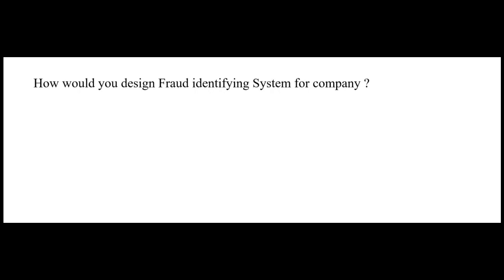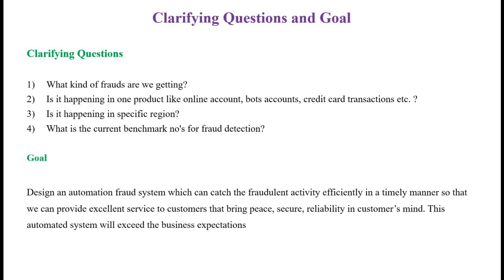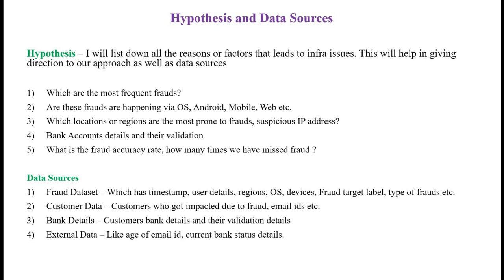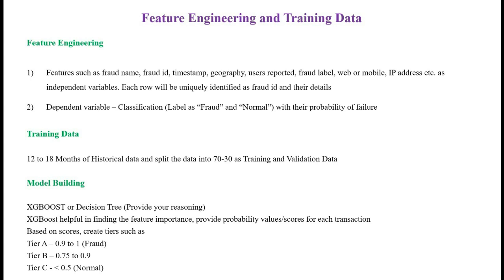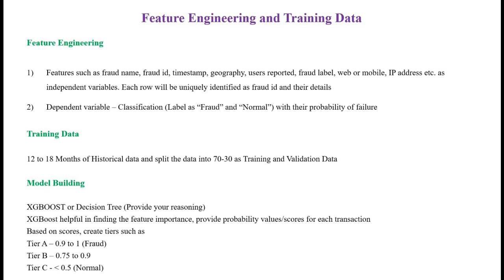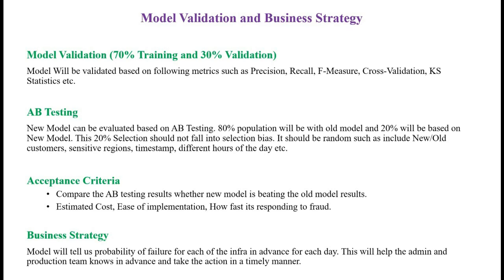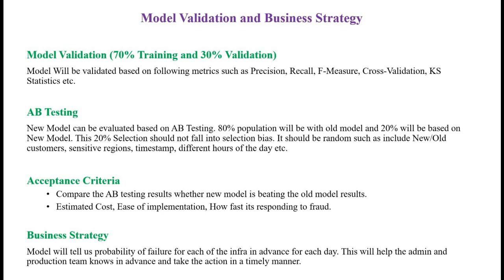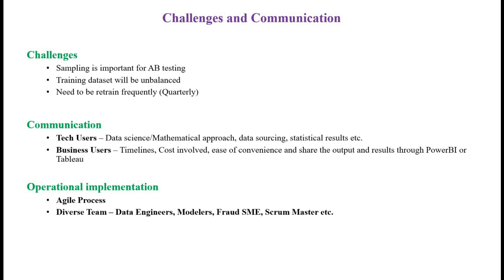Machine Learning System Design Interview | Case Study 1 Template and Tips